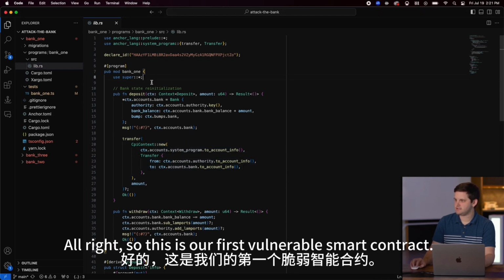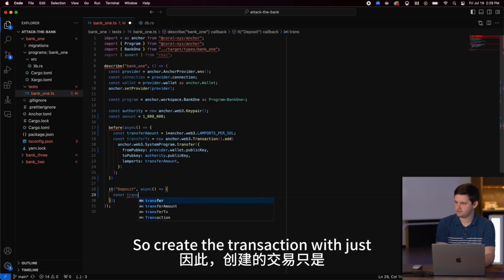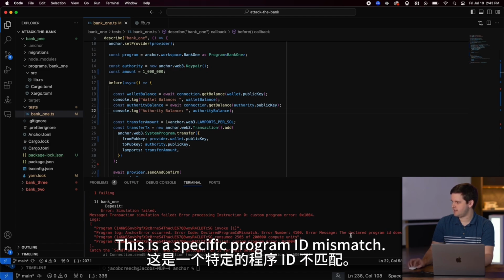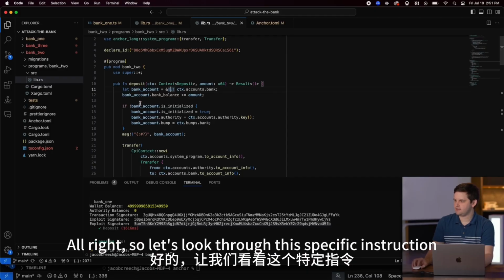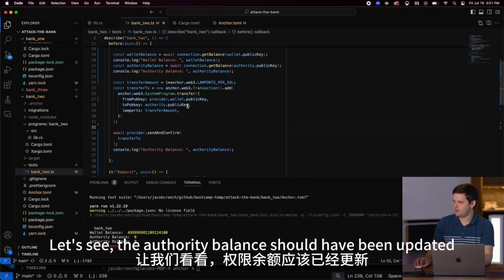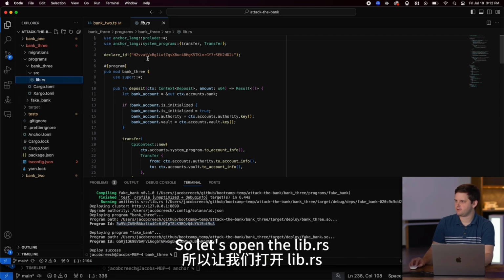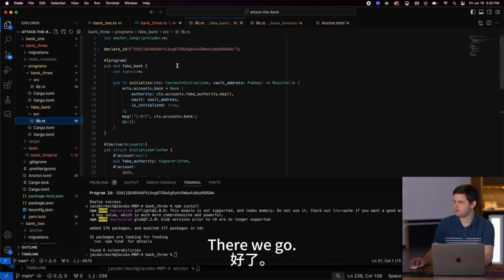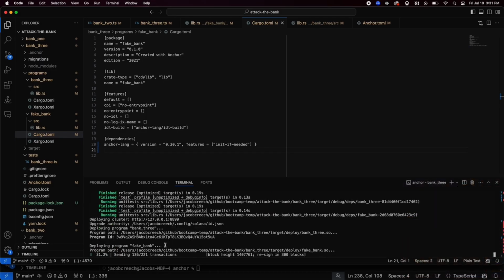安全演练 Hack Bank ｜18 小时 Solana 最全教程 - 2024 集训营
中文翻译由 Solar 及 登链社区组织翻译.

登链社区是华语区最大的 Web3 开发者社区 (官网 ），我们通过构建高质量内容平台和线下空间，助力开发者成为更好的 Web3 Builder。

关注登链社区 加微信社群： UpchainDao